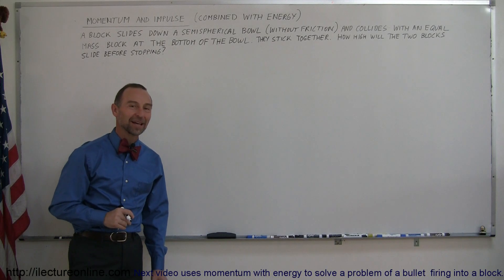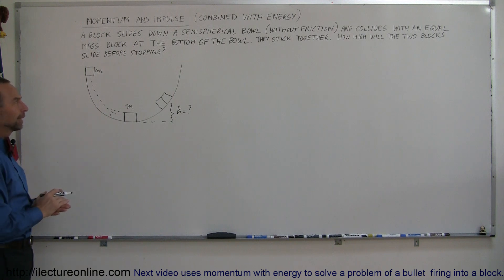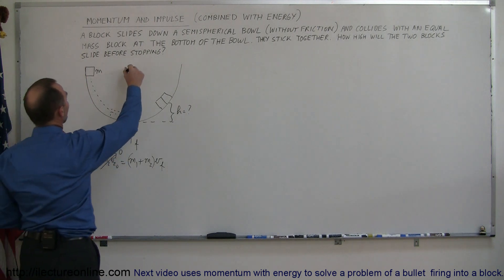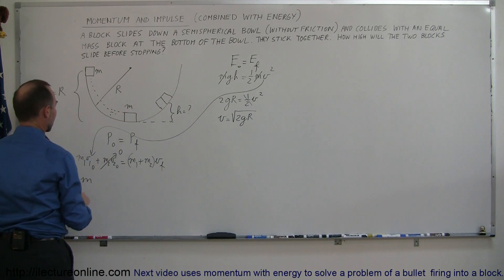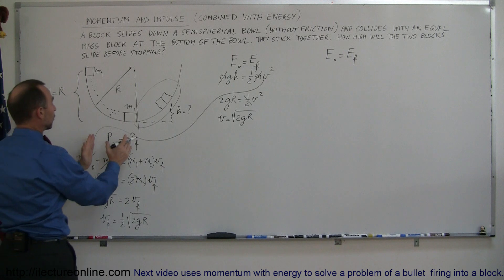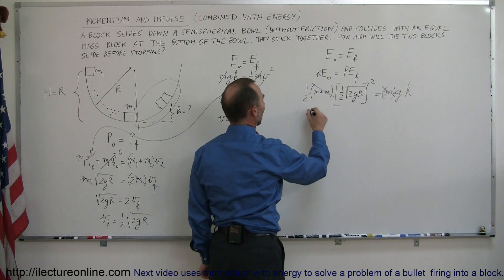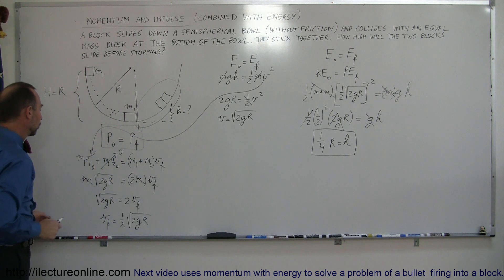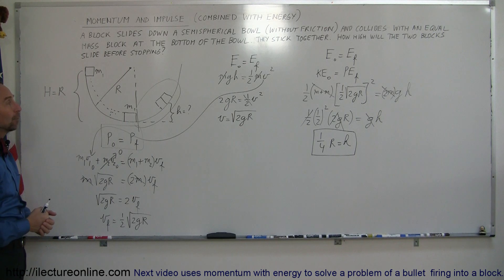Physics 10 Momentum and Impulse (7 of 30) Conservation of Momentum and Energy